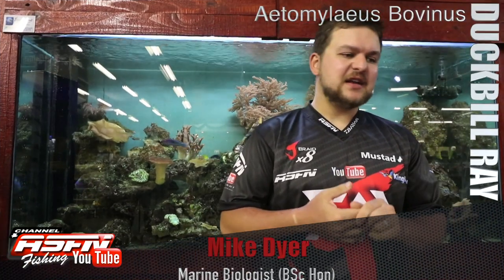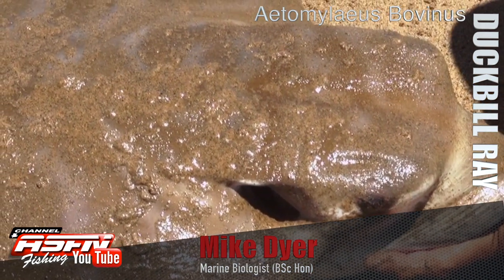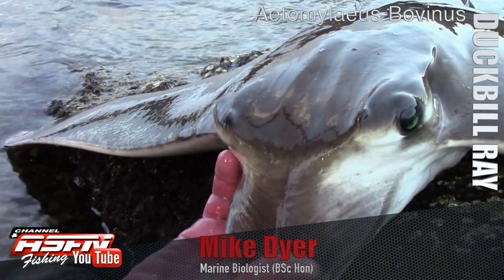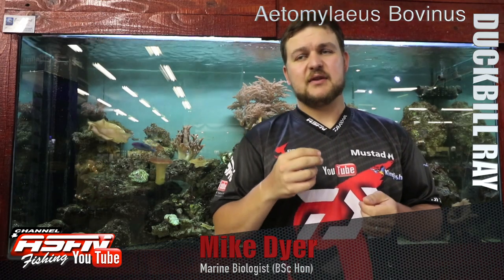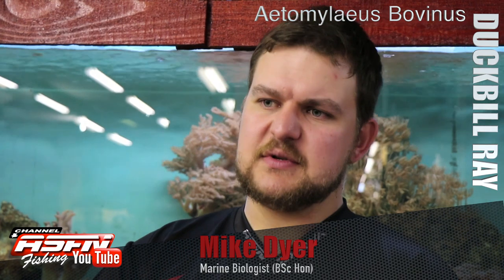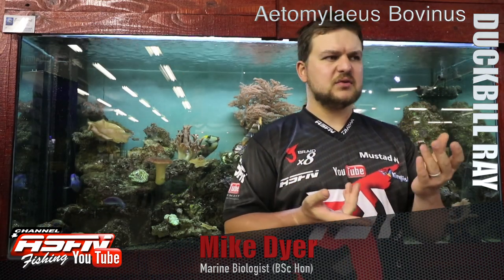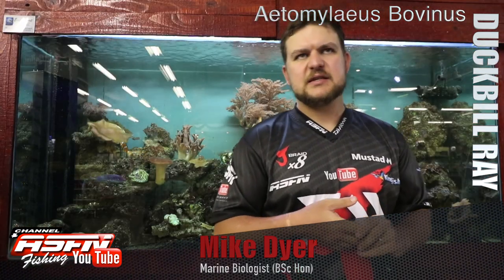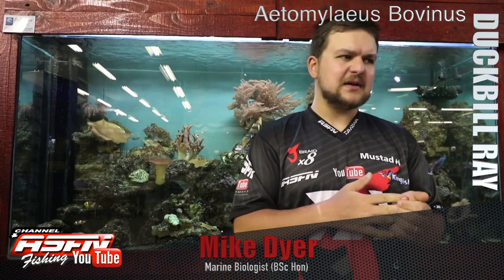Species | Duckbill Ray